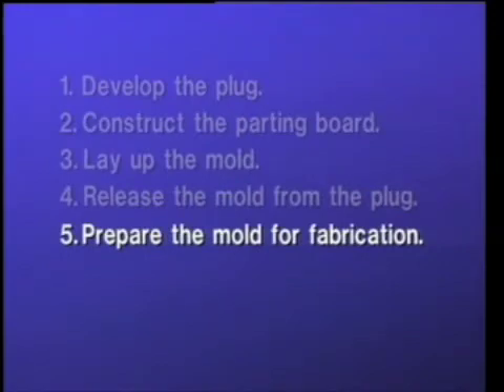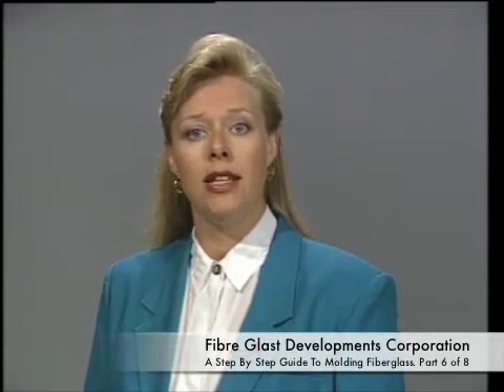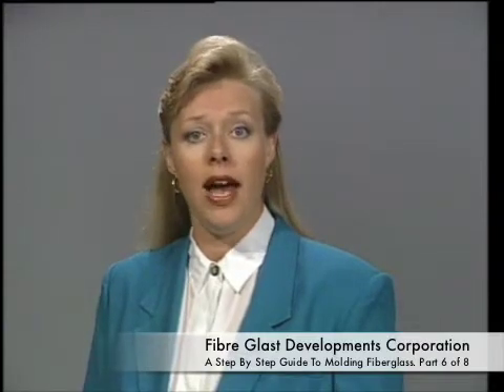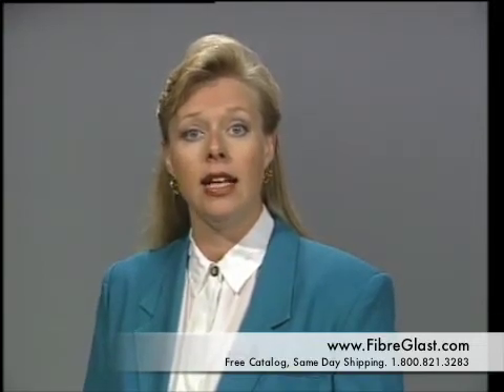How To Mold Fiberglass & Composites 6 of 8